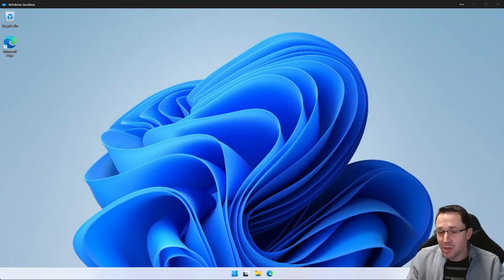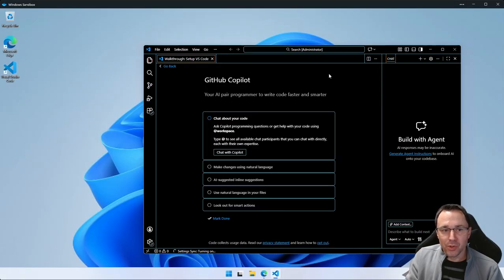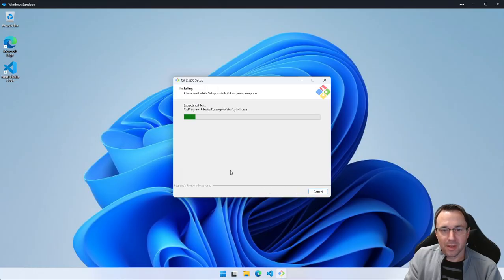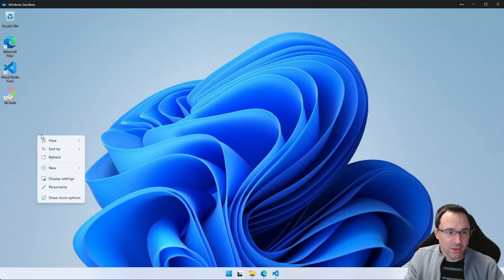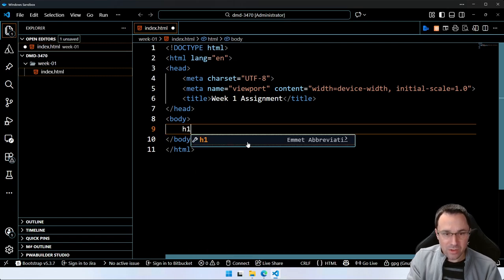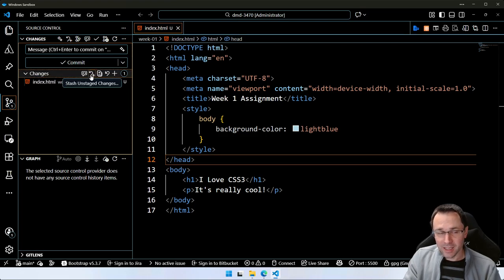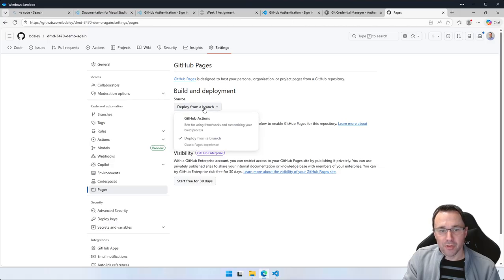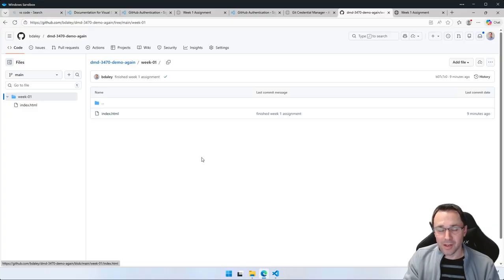Environment Setup for DMD 3470/5470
A walkthrough for setting up Visual Studio Code, Git, and deploying your website to GitHub Pages. This video is for students of DMD 3470, Advanced Web Design & Development.